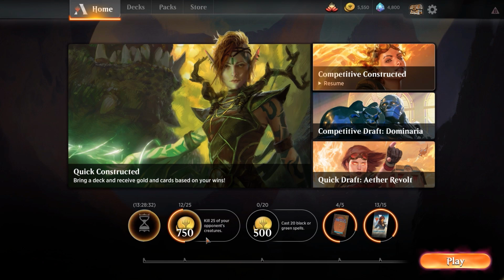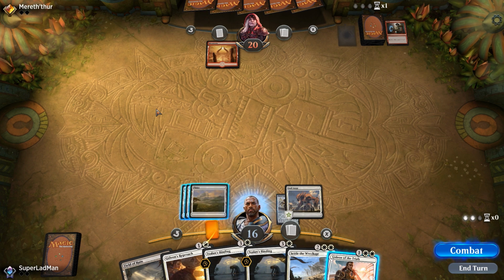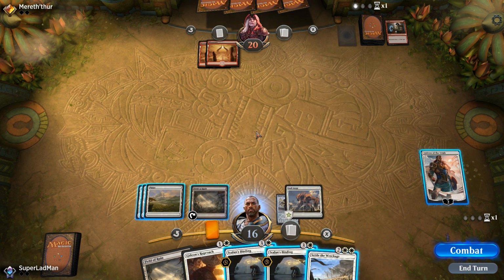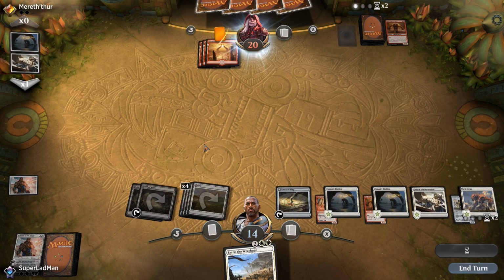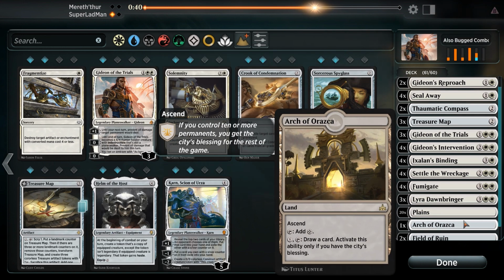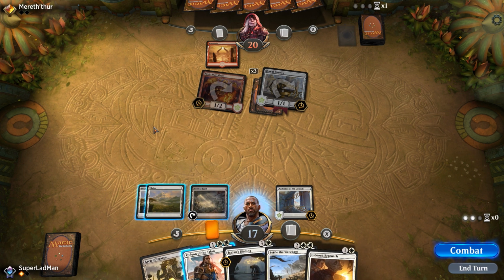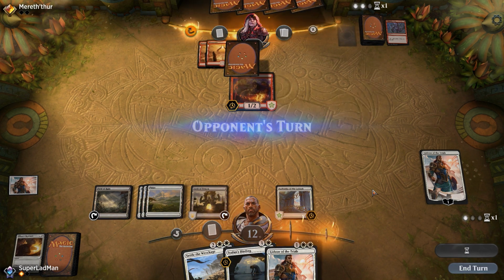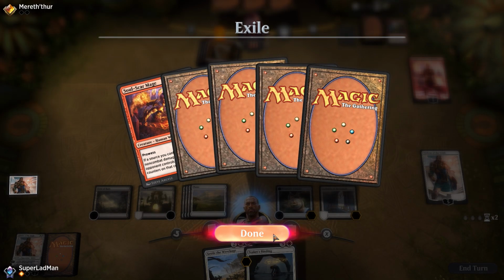Magic Arena Standard | Mono White Prison Vs Red Deck Wins #1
Game:           Currently Invite Only

Song: Insane Jank Posse
Artist: PianoJester